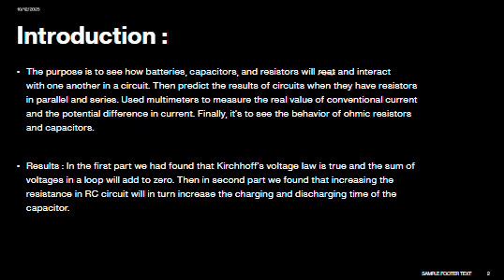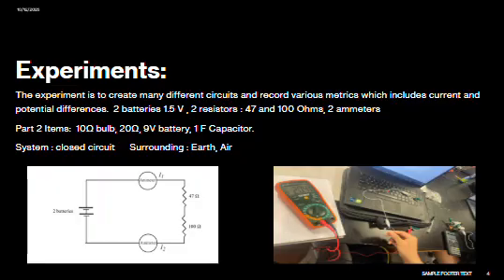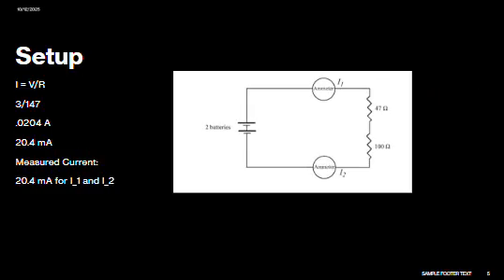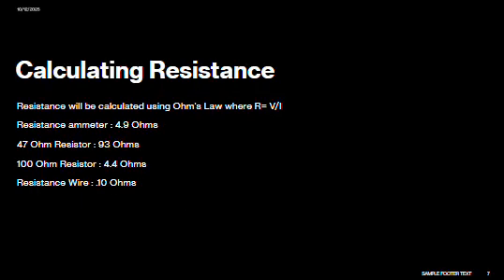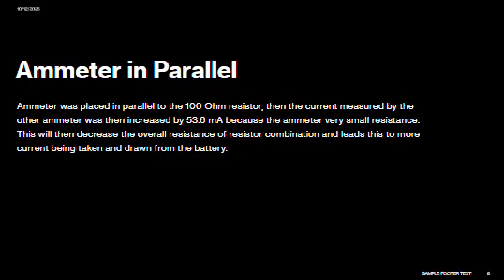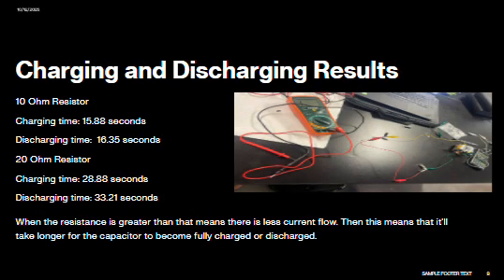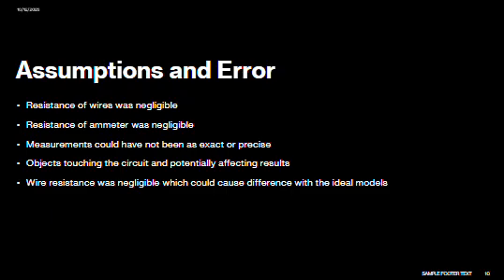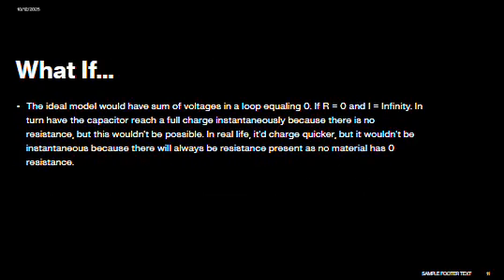PHYS 2212 Circuits Lab 3